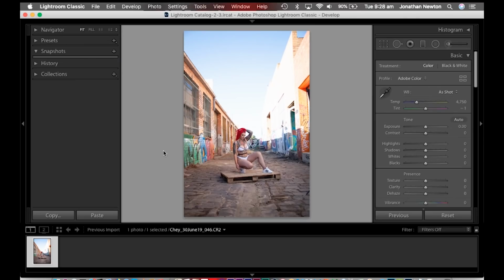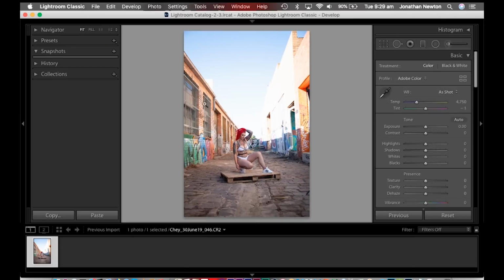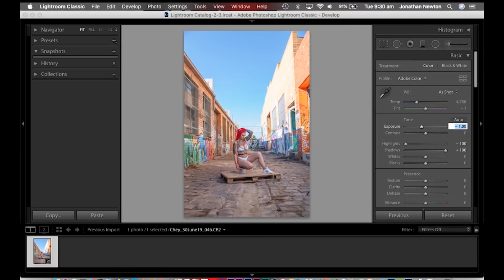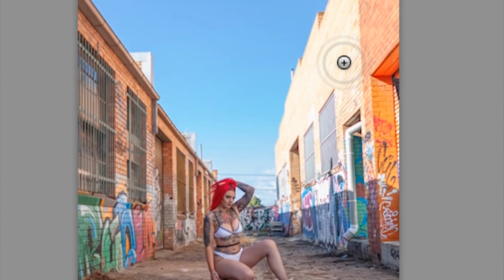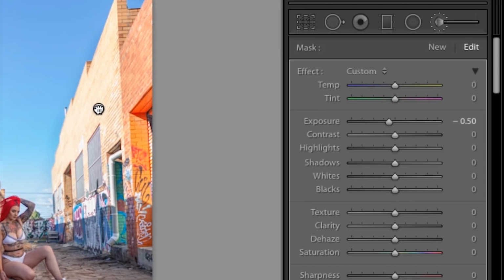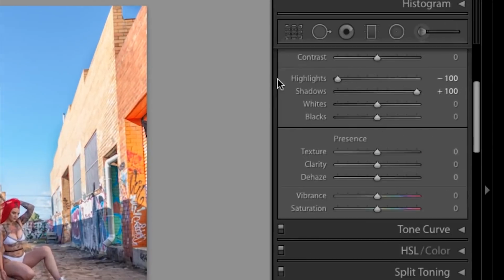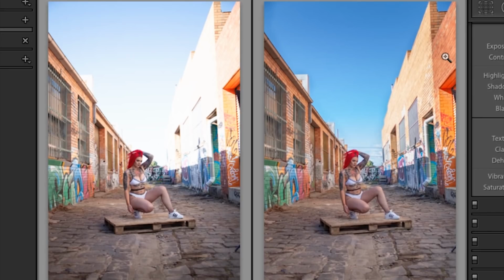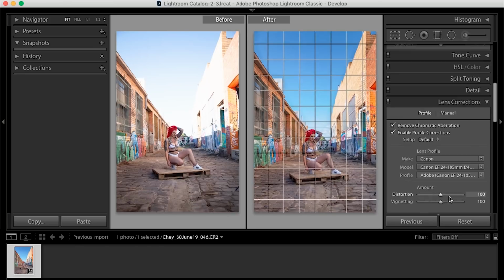Fix Overexposed Photos in Lightroom | Editing Tutorial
Equipment I use:
Canon 5DmkIV
Canon EF 24-105mm F.4 IS USM lens
Canon EF 70-200mm F2.8 IS USM lens
Canon 600EX-RT Speedlight/Flash
ND Filters - 77mm
Light Stands
Umbrella Kit
Editing on MacBook Pro

Have you ever come back from a shoot and realised that you've got some over-exposure issues on your images? Don't delete them! It's easy and simple to fix this.

Follow Chey on Insta: @tits4tatts.sgh